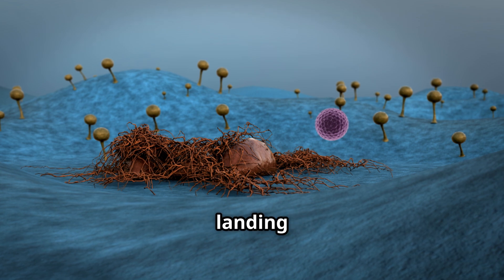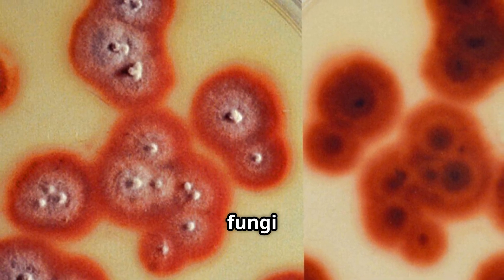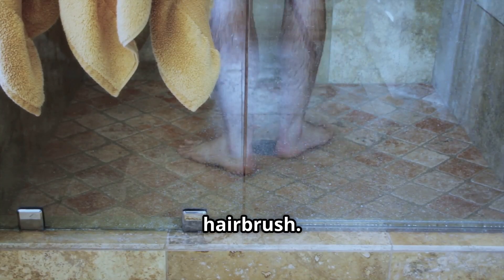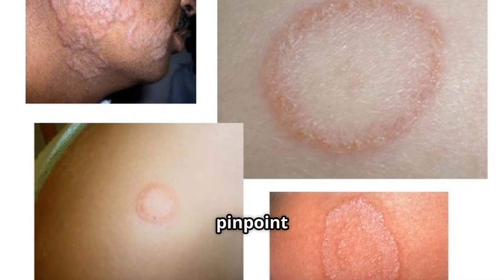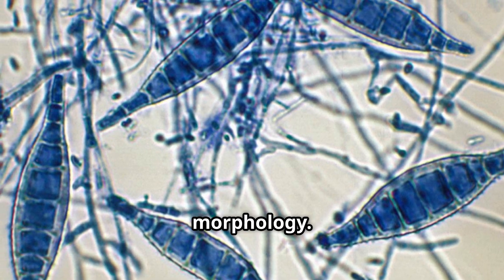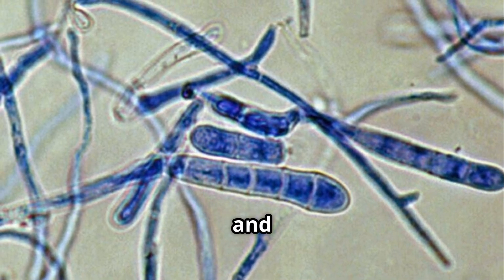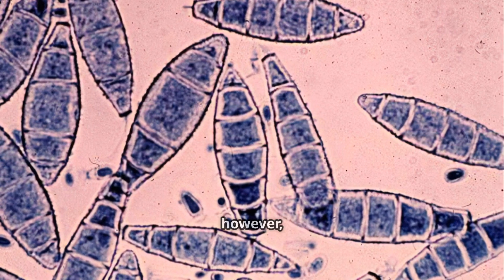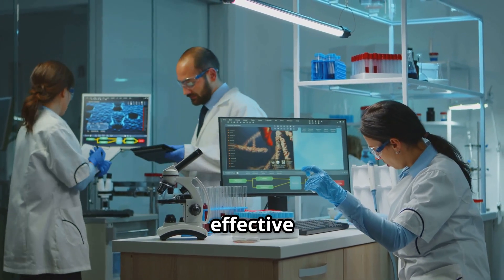Dermatophytes – A Microscopic Journey into Ringworm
Welcome to the Chitin Corner!  Your resource for all things Mycology and portal to the (still growing) Fungal world!

Explore the fascinating world of dermatophytes in our latest video, "Dermatophytes – A Microscopic Journey into Ringworm." Join us as we delve into the science behind Ringworm, or tinea, a prevalent fungal infection affecting healthy individuals. Discover the unique characteristics of dermatophytes from the genera Trichophyton, Microsporum, and Epidermophyton, and learn how to identify these fungi through their distinctive microconidia and macroconidia. We also discuss the implications of these infections, including Onychomycosis, and the importance of clinical information in diagnosing rare species. Perfect for mycologists and medical lab science students, this educational journey will enhance your understanding of fungal morphology!

OUTLINE:
00:00:00 Unmasking Ringworm
00:01:08 The Culprits Behind the Itch
00:02:16 A Glimpse Under the Microscope
00:03:10 The Key to Accurate Identification
00:03:58 Clinical Clues for Diagnosis

The content should not be taken as medical advice and is not intended to guide diagnosis or treatment.

Some material provided by Larone’s Medically Important Fungi: A Guide to Identification, 7th Edition